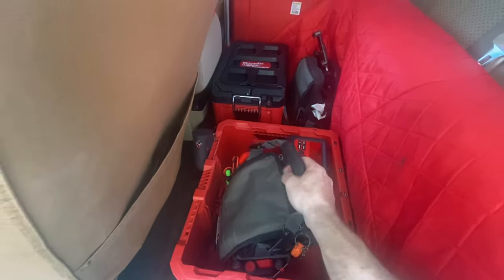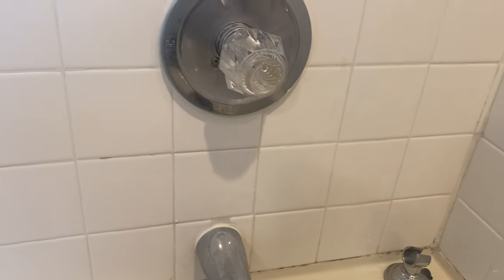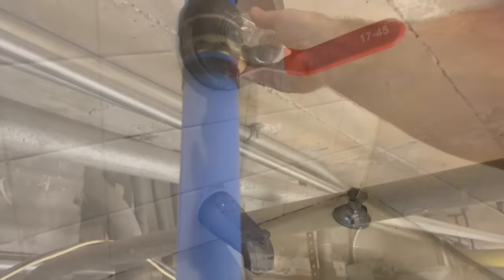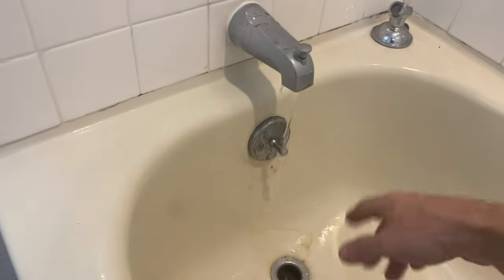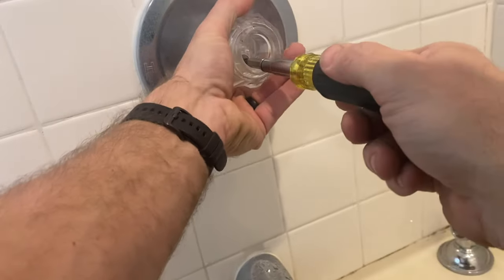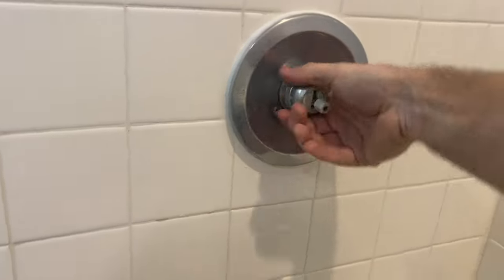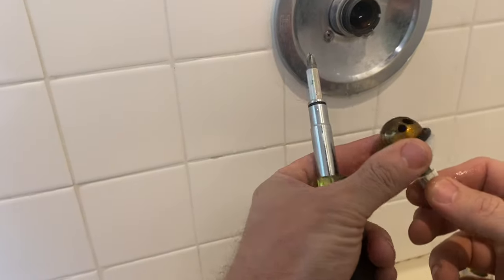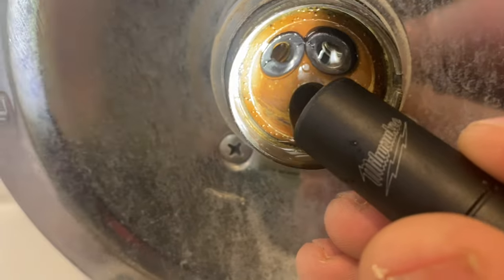Work Order - My Tub Spout Won't Stop Dripping! Also fix Slow Drain - Old Delta Shower Faucet Repair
Hope it is useful, but if you have any questions or comments just leave them below.

If you see something else in the video you would like a link for let me know.

Time Stamps:

00:00 Intro
01:00 The Drip
01:35 Taking Valve Apart
04:00 Checking & Removing Valve Seats
06:48 Replacing Valve Seats & Valve Re-assembly
08:35 Test for Drips
09:55 Slow Drain and Clog Removal
12:05 Outro